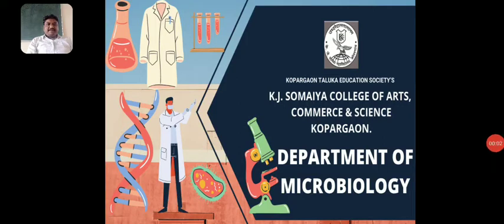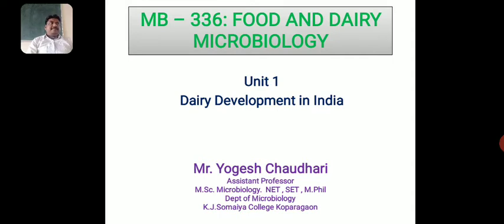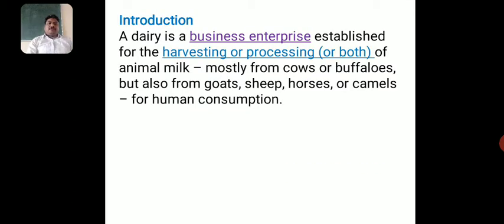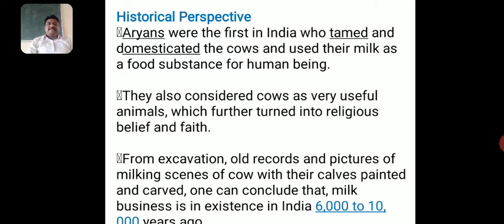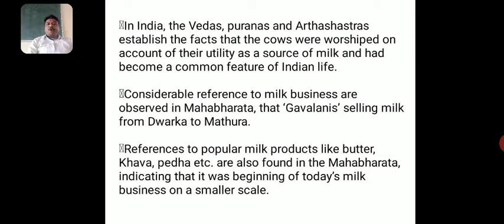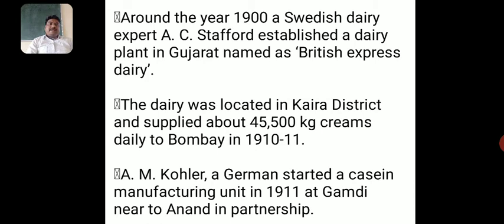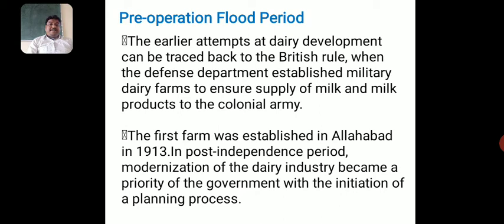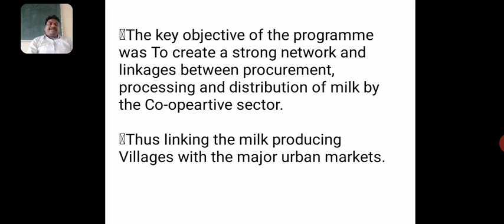Asst.Prof.Y.S.Chaudhari - TYBSC Food & Dairy Microbiology (MB336) LEC02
Basic Overview of Dairy Development in India